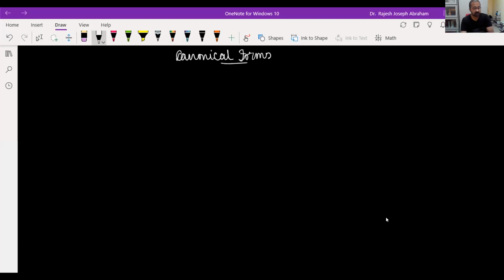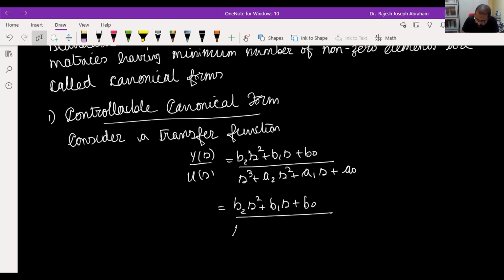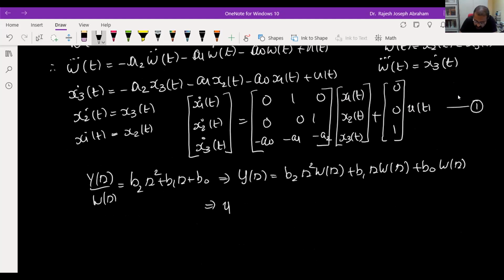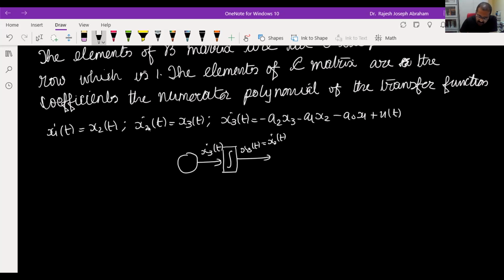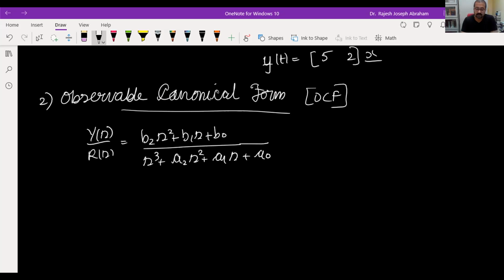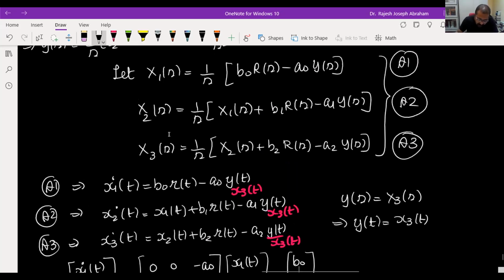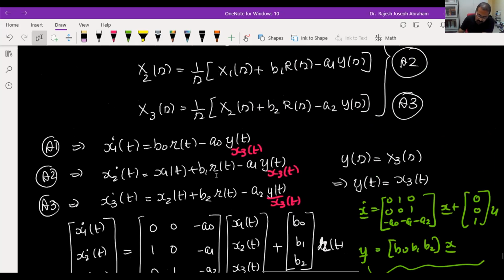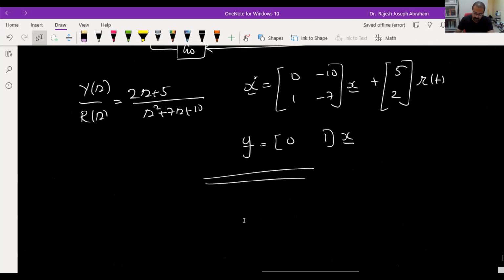Lecture 5: Controllable Canonical Form and Observable Canonical Form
Controllable Canonical Form (or Phase Variable Canonical Form) and Observable Canonical Form (or Feed forward canonical form) of state space models have been explained in detail. Also drawn are the respective state diagrams